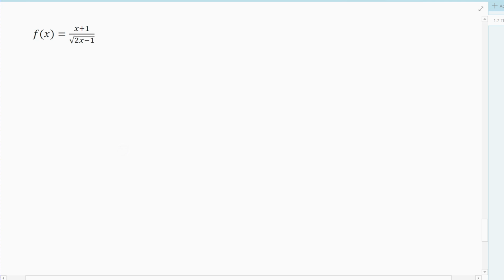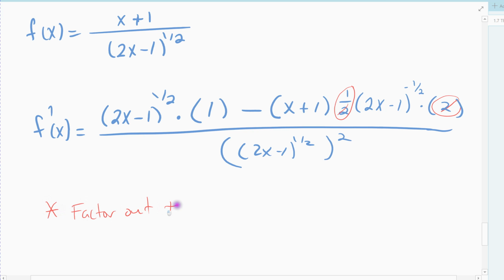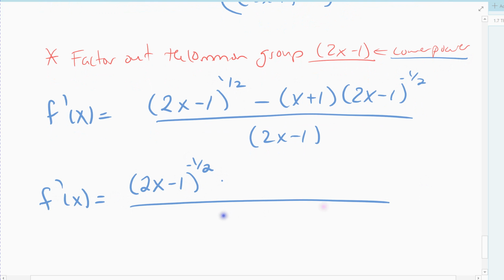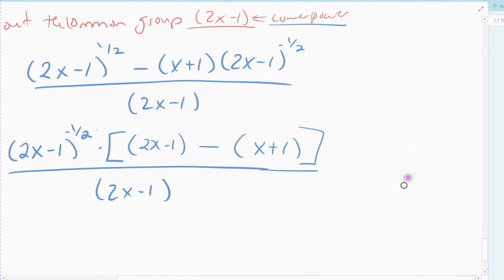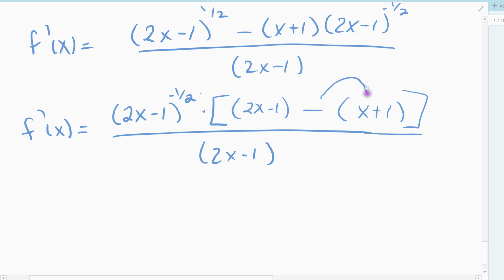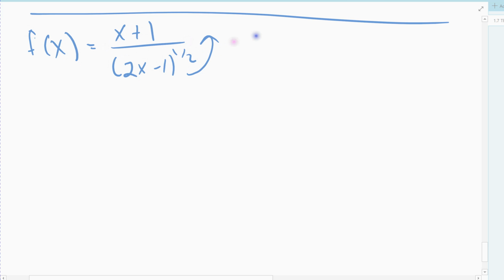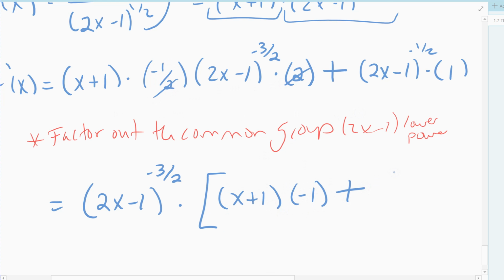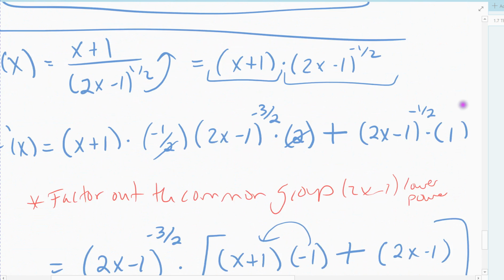1.7 video 5 hardest example chain quotient or product